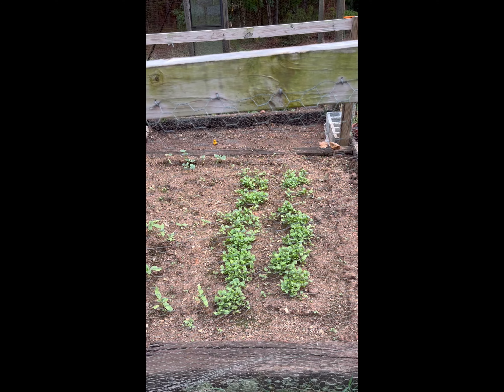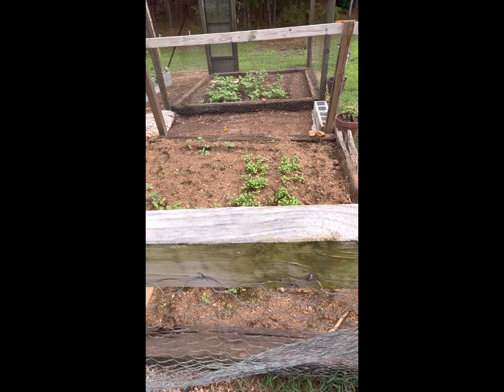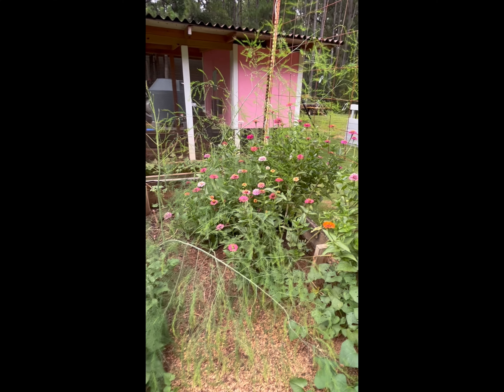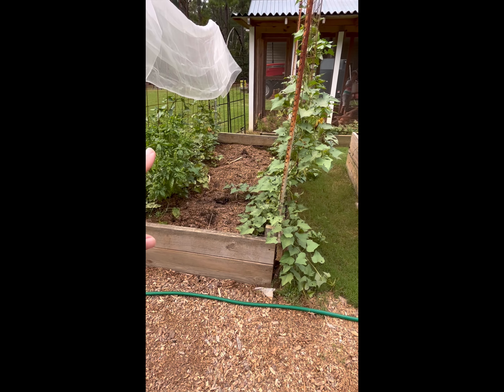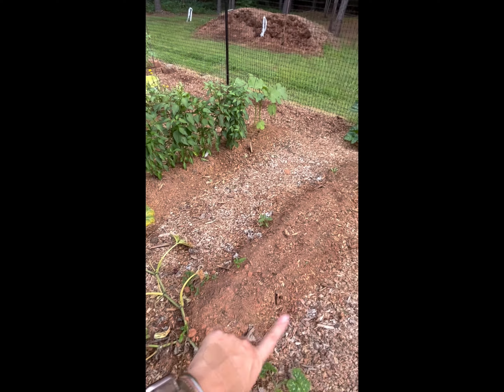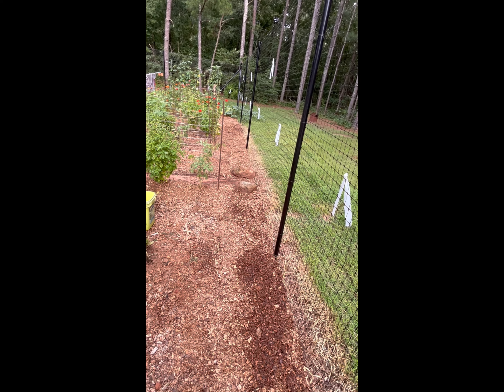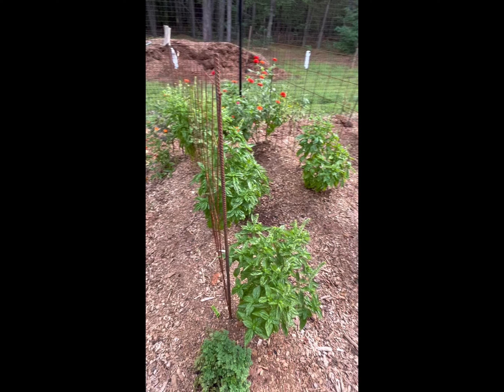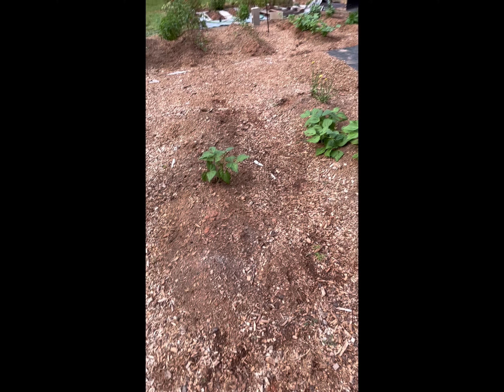August 2023 Garden Tour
We are showing off the garden as we start planting for fall/winter! Come see what’s changed, what we are planting, and why I’ve got questions about the Ark guest list-